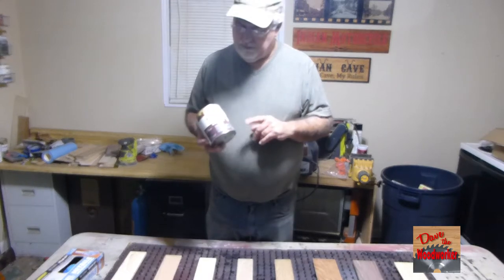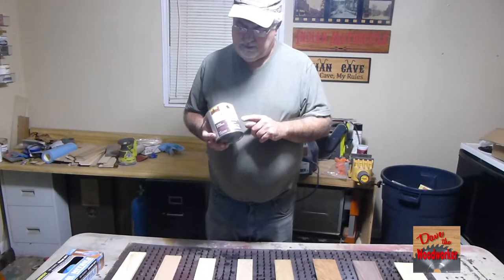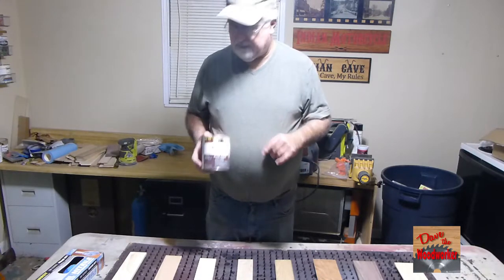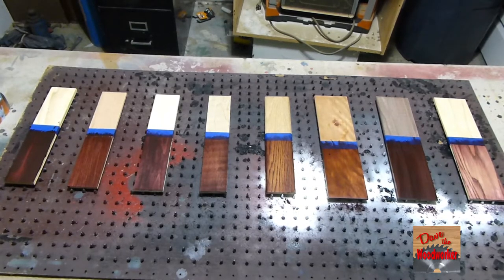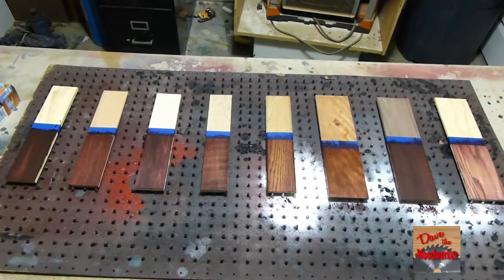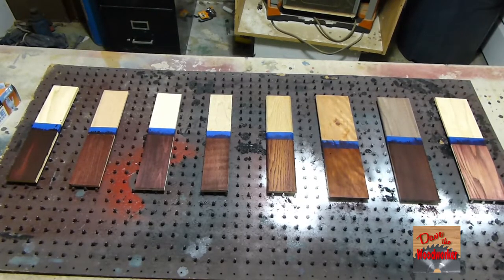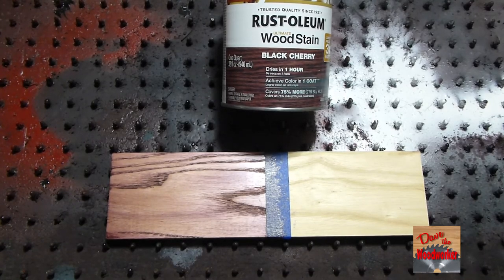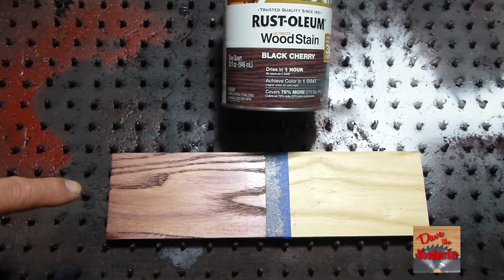Testing Rustoluem Black Cherry Stain on different Wood Species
Testing Rustoluem Black Cherry Stain on 8 different species of wood